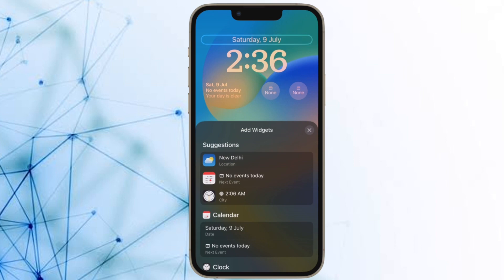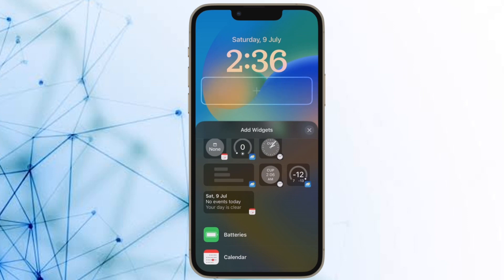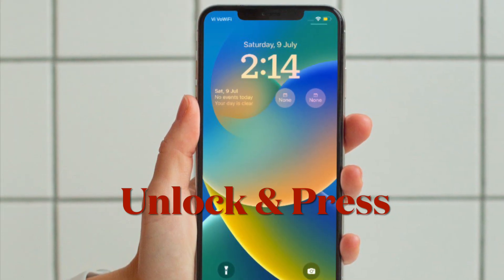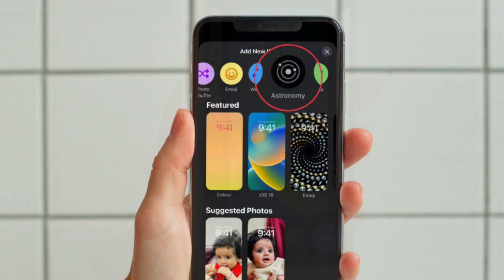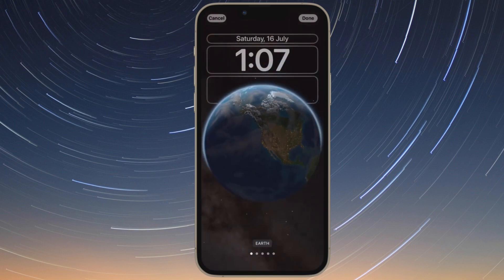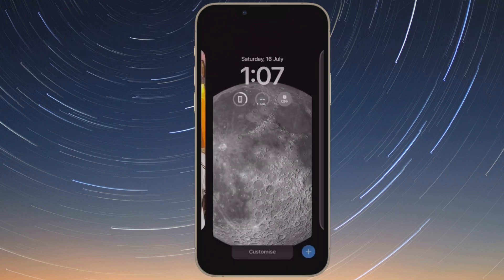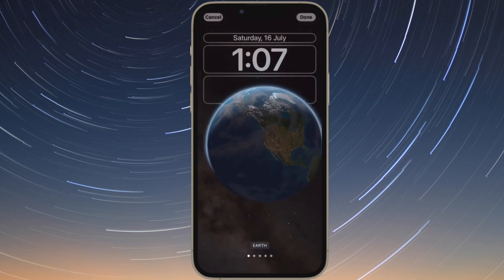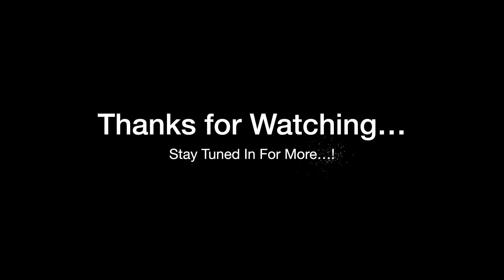How to Set a Dynamic Astronomy iPhone Lock Screen Wallpaper in iOS 16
Here is how you can set a dynamic astronomy iPhone Lock Screen wallpaper in iOS 16 or later. Let’s find out how it works!